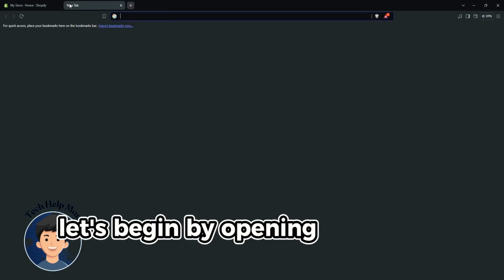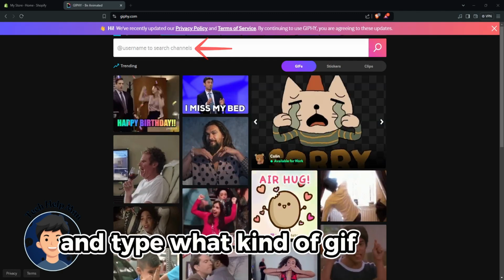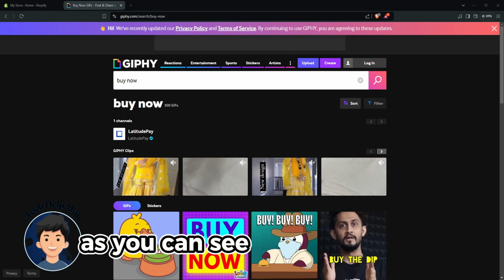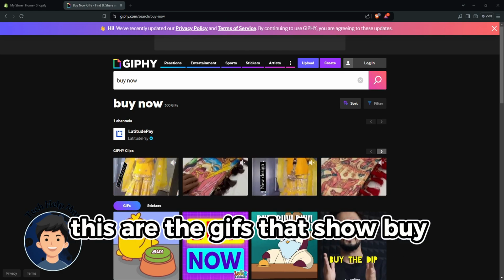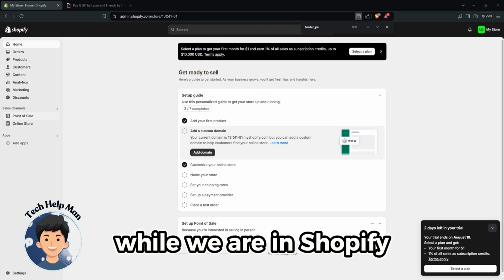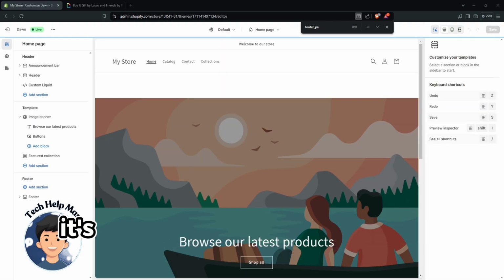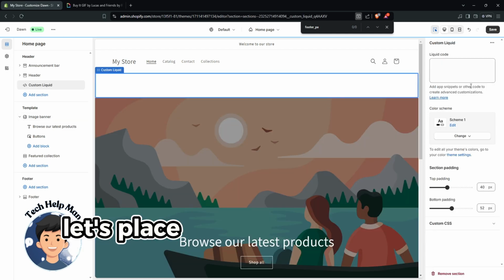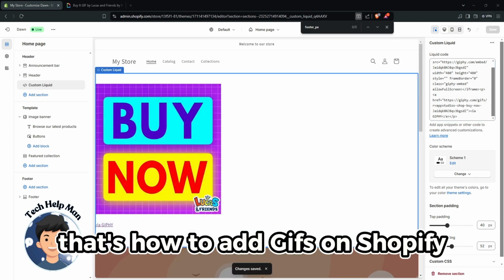✅ How to ADD GIFS ON SHOPIFY | How to ADD GIFS TO SHOPIFY - FULL UPDATED GUIDE 🚀✨😱✅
Want to make your Shopify store more engaging and visually dynamic? Adding GIFs to your product pages, homepage, or blog posts is a fantastic way to capture attention and showcase your products creatively. In this comprehensive guide, you'll learn how to seamlessly integrate GIFs into your Shopify store, enhancing the user experience and making your store stand out.

🔍 In This Video, You Will Learn:

Why Use GIFs on Shopify? - Discover the benefits of using GIFs to boost engagement and drive sales.
Finding the Perfect GIFs - Tips on sourcing high-quality GIFs that align with your brand and product offerings.
Uploading GIFs to Shopify - A step-by-step guide on how to upload GIFs to your Shopify store, whether it's in product descriptions, blogs, or homepage sections.
Optimizing GIFs for Shopify - Learn how to ensure your GIFs load quickly and don't slow down your site, including tips on file size and format.
Using GIFs in Product Pages - How to use GIFs effectively in product pages to demonstrate features, highlight details, or show product variations.
Customizing Your Store with GIFs - Ideas for creatively integrating GIFs into different sections of your Shopify store, from banners to blog posts.
Mobile Optimization - How to make sure your GIFs look great and function well on mobile devices.
Best Practices for GIFs - Learn the do's and don'ts of using GIFs in an e-commerce environment to maintain a professional and effective online store.

✨ Why You Should Watch This Video:

Easy to Follow: Perfect for Shopify beginners and experienced users alike, with no coding required.
Up-to-Date Information: The guide is fully updated with the latest Shopify platform changes and best practices.
Boost Engagement: Learn how to use GIFs to increase user interaction and keep customers engaged.
Creative Store Design: Stand out from the competition by adding a fun and dynamic element to your store.